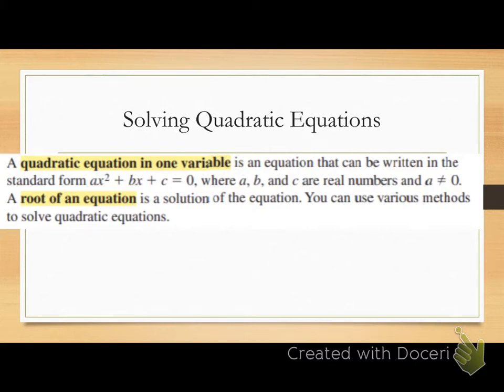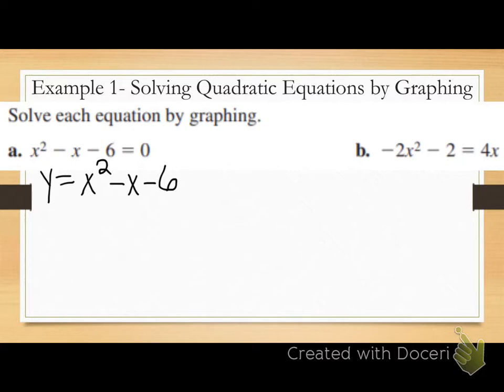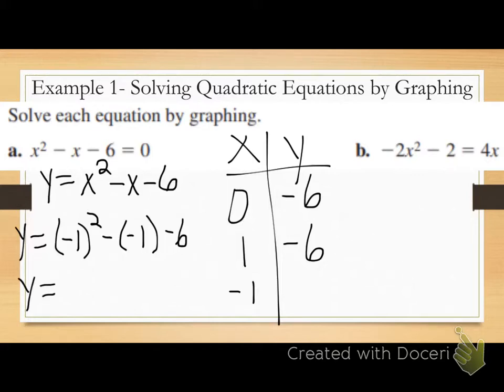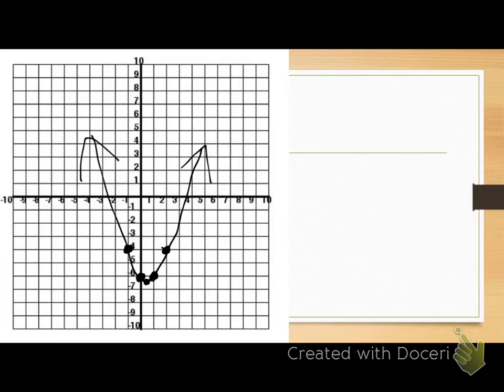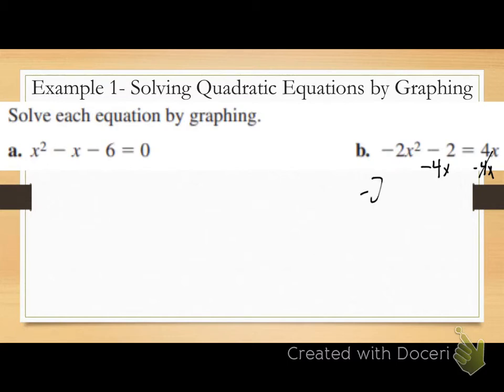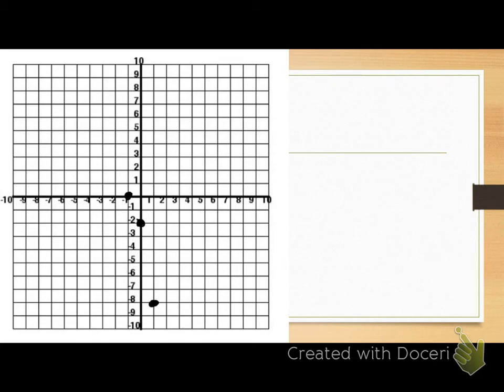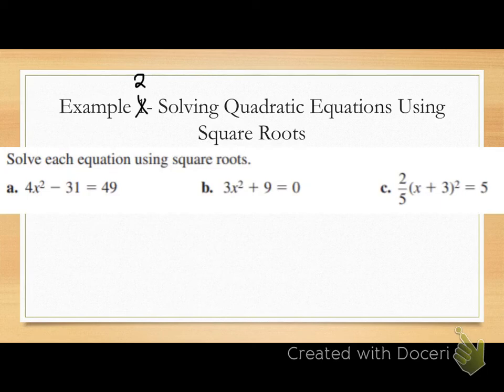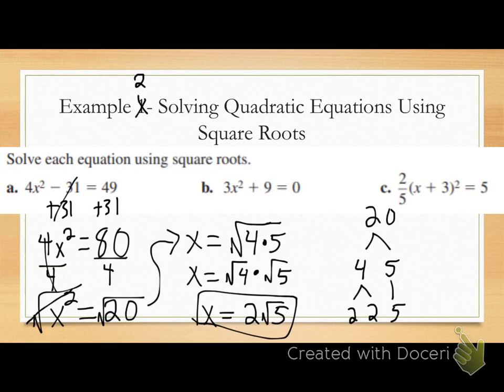3.3 Solving Quadratic Equations Notes (Part 1)